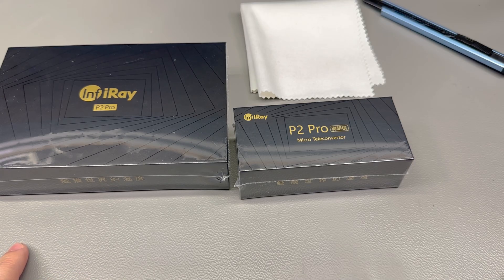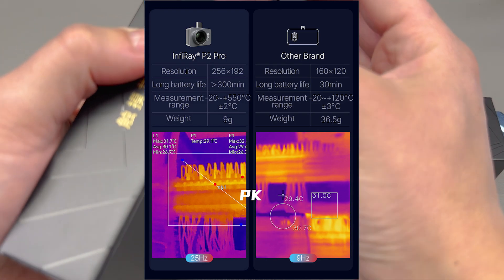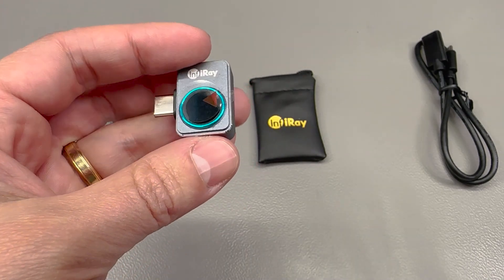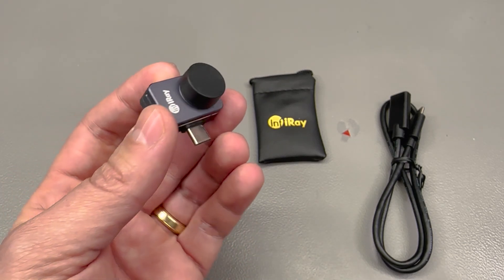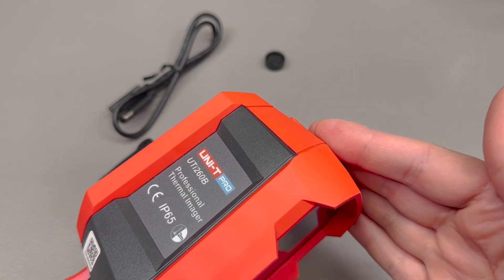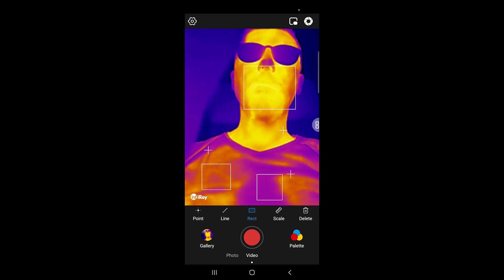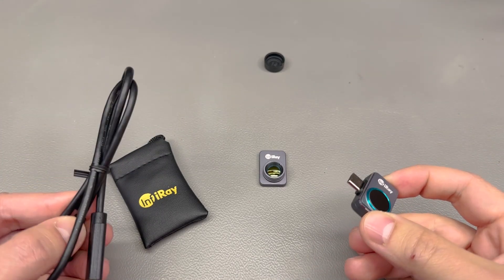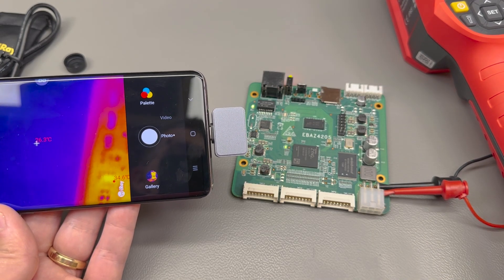Infiray P2 PRO Good Yet Affordable Thermal Camera | Voltlog #442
High quality PCB Services Join me in this video where we take a closer look at The Infiray P2 PRO Thermal Camera for Android smartphones. With its 256x192 pixels resolution, 25Hz refresh rate and a temperature range of up to 500 degrees Celsius it offers unprecedented value for money in such a small package.